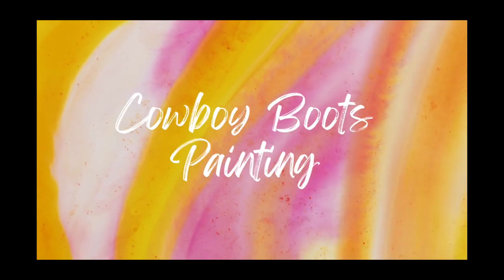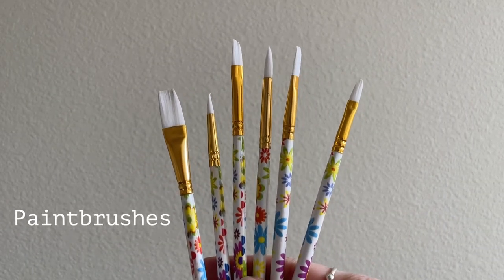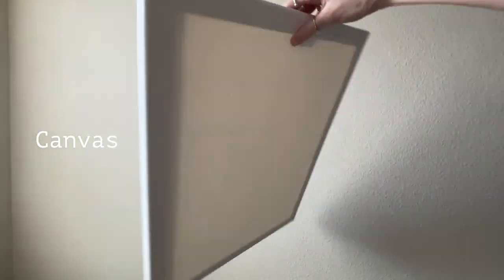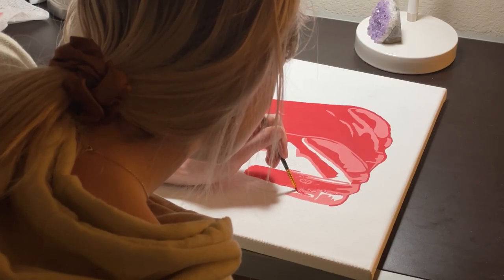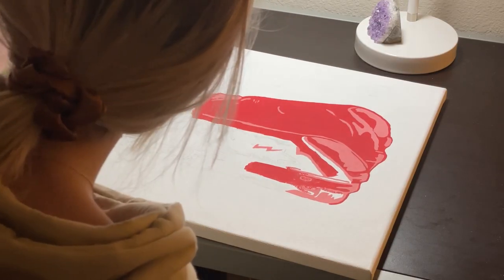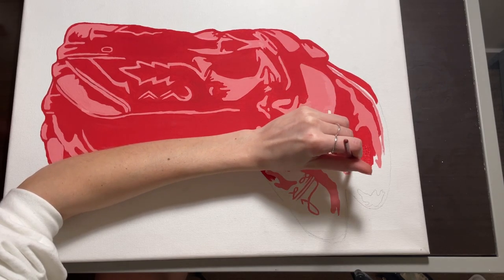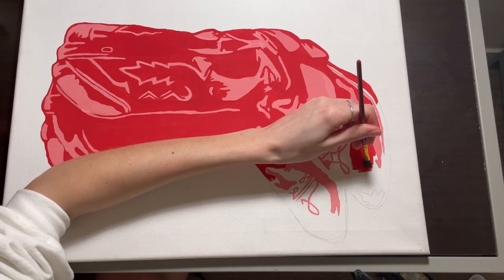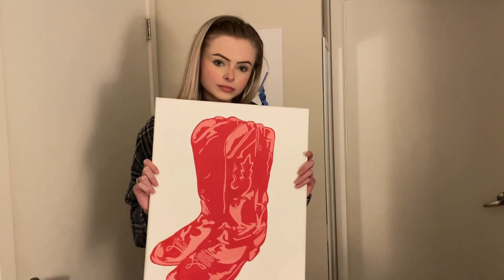Cowboy Boots Canvas Painting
This is a short tutorial on how I created an abstract painting of a pair of cowboy boots.